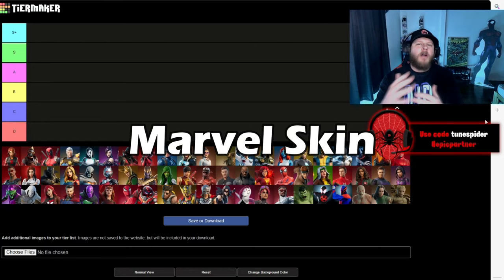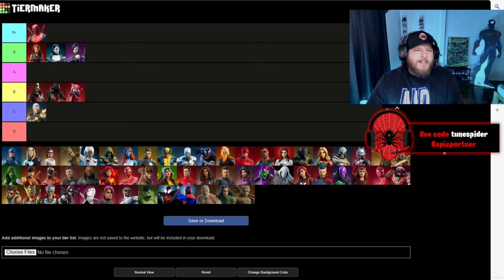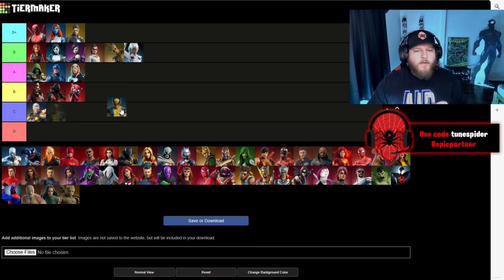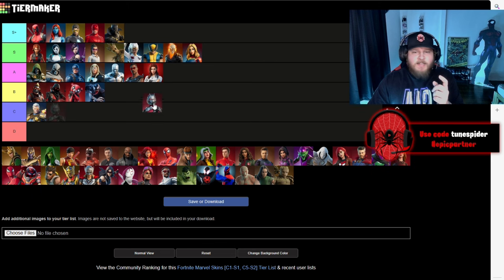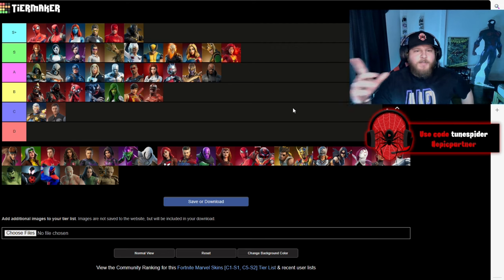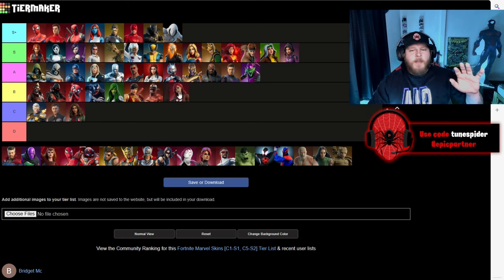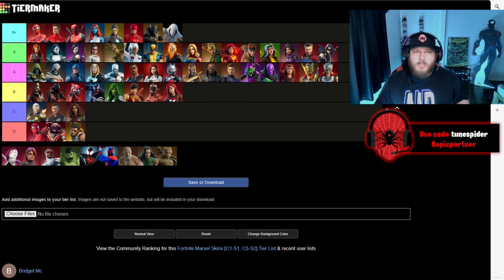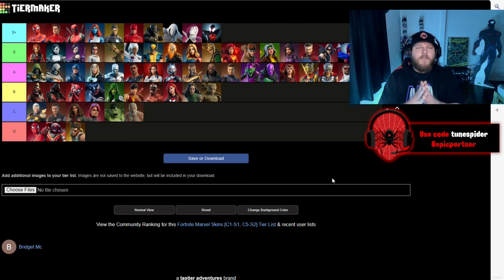Ranking Every Marvel Fortnite Skin! (Tier List)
In todays video I ranked every marvel skin that is in Fortnite. The Marvel tier list was a lot of fun and I hope you enjoy it!